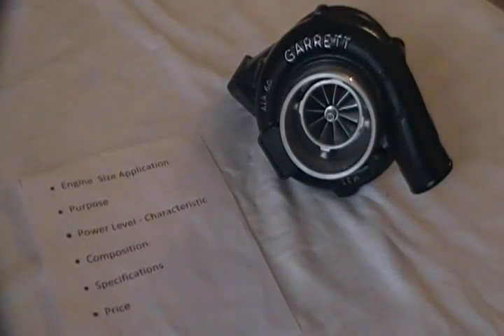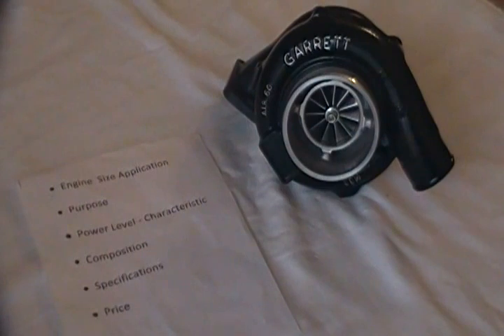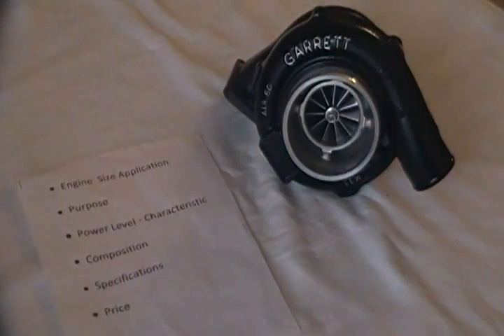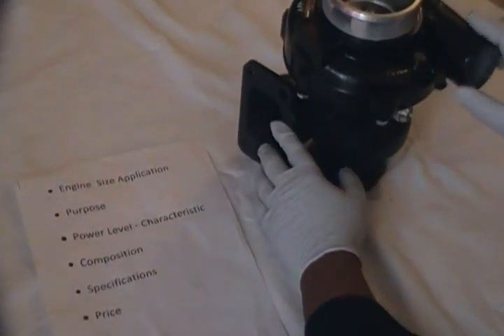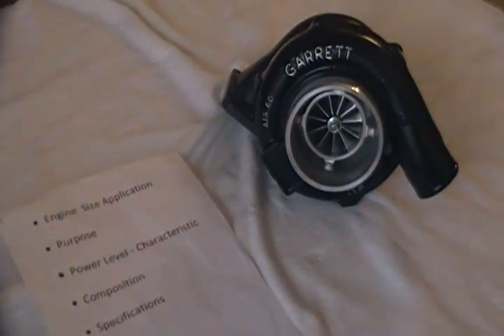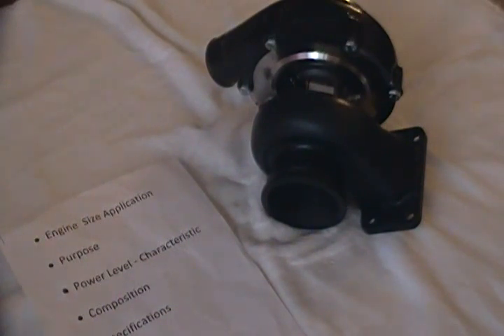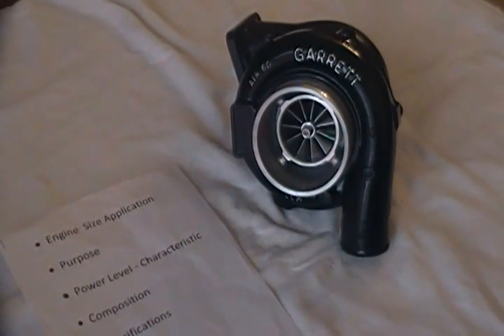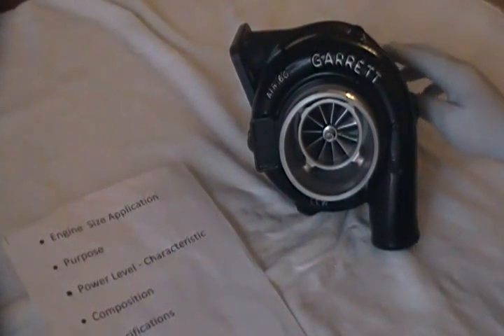GTX3076R - STC Description and Review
This is a full description of the GTX3076R for review. All specifications and a summation are below.
Engine Size application

Single application
 - 1.8 Litre- 2.8 Litre  4 cylinder - 560whp
 -2.5litre - 3.5 litre 6 cylinder    -560whp

Twin Application
 -2.5 Litre - 4.0 litre 6 cylinder
 -4.0 litre - Sky is the limit!

Purpose
• Same as any circuit / road race / time attack turbocharger
• Garrett's full version of the TR3030R, now in full Garrett form.
• Full power output would be over the GT3076R, but the response would be better
with the GTX3071R

Power Level and characteristics
• Extremely responsive utilizing the turbine wheel of the standard GT3076R
• Compressor wheel is created for higher rotational speeds for upper end power to completely flow the 60 mm exhaust wheel by utilizing an 11 bladed design
• Similar characteristics to the TR3030R and FP GT3076 HTA, but in a full Garrett package

Composition
• Fully designed, assembled and built from Garrett in Japan. No aftermarket adjustments were used other than the coating
• Uses the same restrictors / lines / fitting cartridge as the GT3076R
• Compressor is using a T6 7075 billet aluminum (proposed) manufactured at Garrett facilities

Specifications
• Compressor:
•  Inducer - 58mm (Standard GT3076R is 57mm)
•  Exducer - 76.60mm
•  Trim - 58
•  63lbs/min @ 2.5PR (GT3076R is 52lbs/min @ 2.0PR)
• Turbine
•  Inducer - 60mm
•  Exducer -55mm
• 84 Trim

Price
About $1730 with housing, and about $1400 without. Check pricing with your dealer for specifics.

Overall impression
• Great upgrade of the GT3076R, especially for those that have a good cartridge and want to make their turbo like-new again
• Makes about the same power as the TR3030R and GT3076R HTA (Apples to Apples [washington/granny smith/ etc)
• Not as responsive as the GTX3071R, as it has a bit more top end, using the same 60mm exhaust wheel. (if you want a new turbo upgrade to the GT3076R and don't mind a brand new turbo, the GTX3071R is more your answer
• Although compressor wheel is capable of over 600whp, that does not mean that the turbine wheel will allow it to make over 600whp, so don't be fooled by the compressor  map only. LOOK AT THE WHOLE PACKAGE.
• Great reliability and turbo for the money